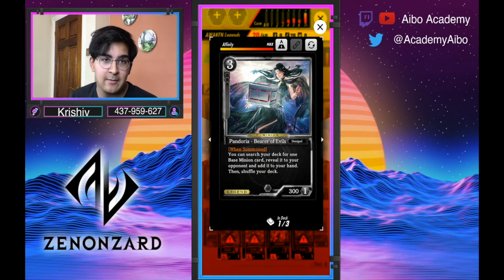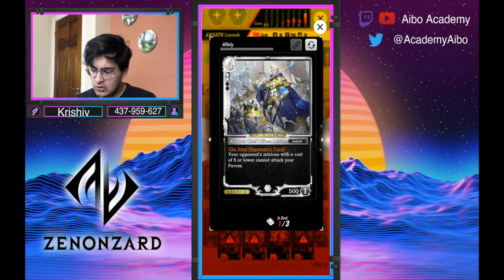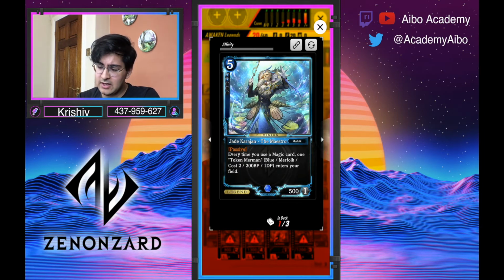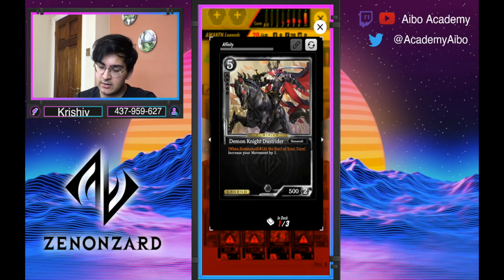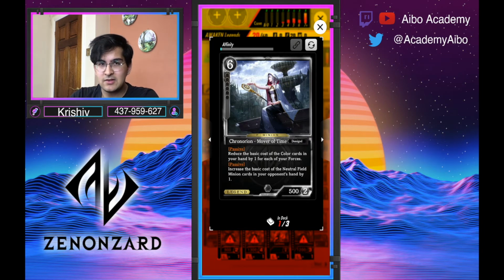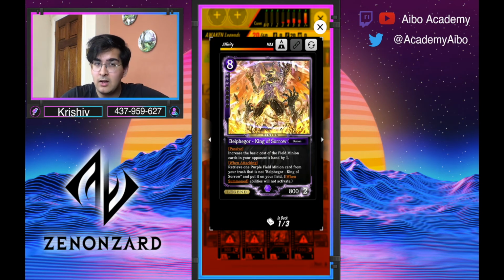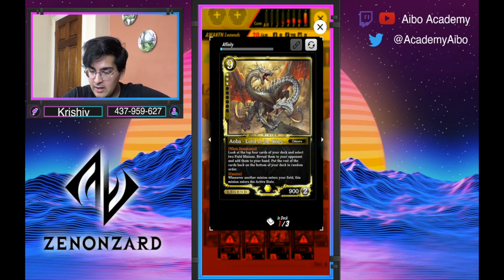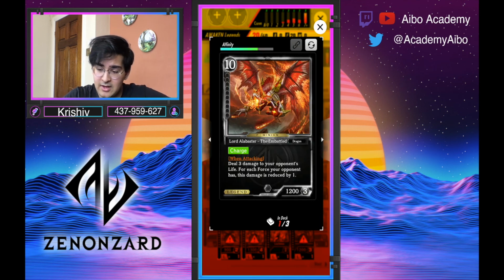[Zenonzard] AWAKEN ESSENTIALS - THE LEGENDARIES YOU NEED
In this video I go over all the Legendary cards in AWAKEN and tell you which ones are worth crafting and which ones you can live without.